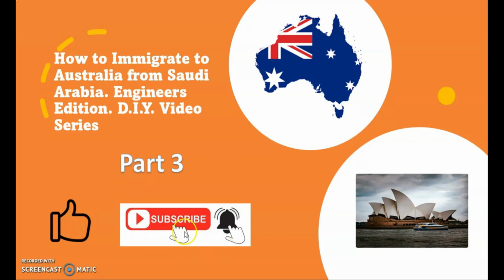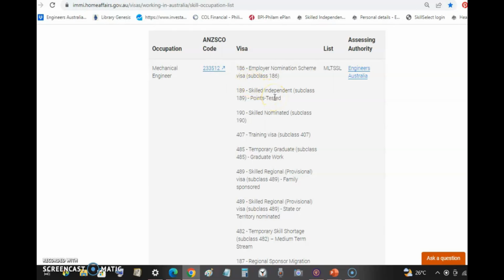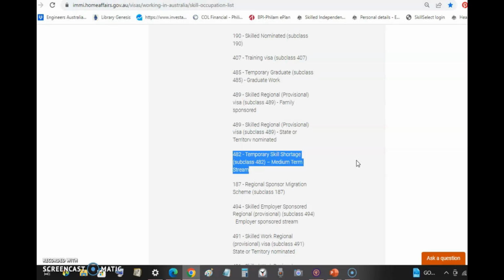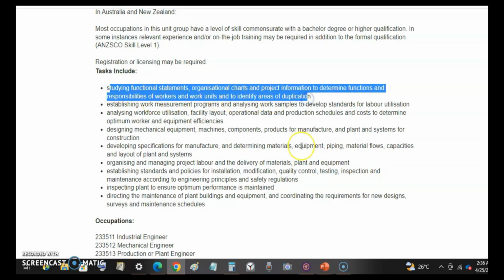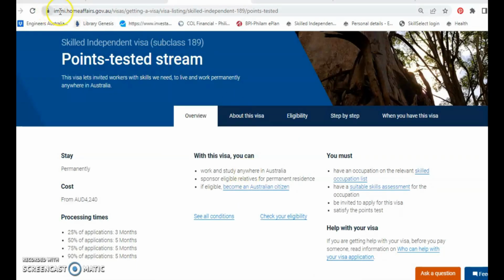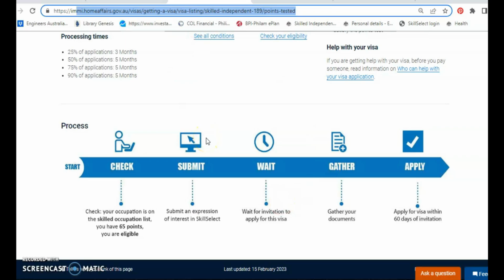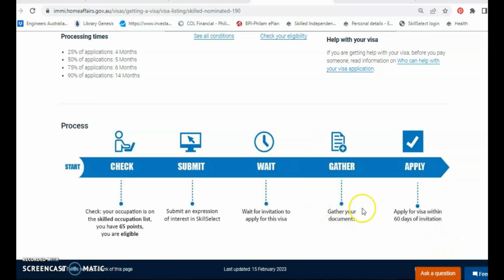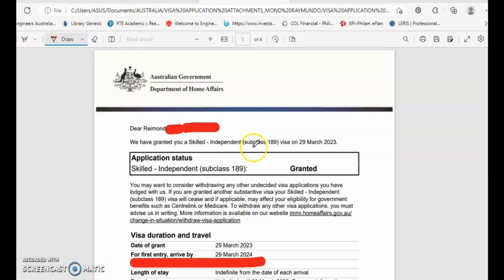Australia Immigration process part three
The videos that are shown here are all tutorials on how to immigrate to Australia